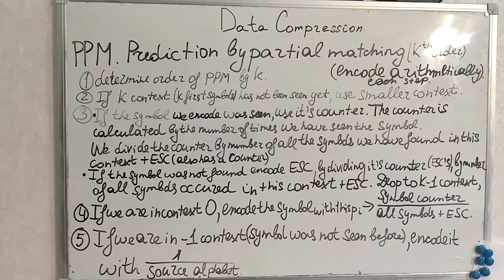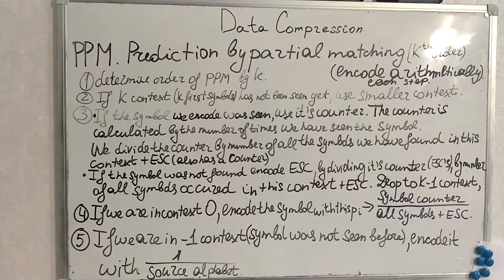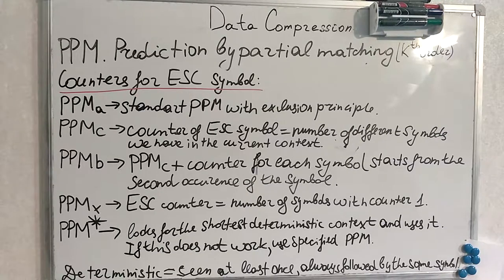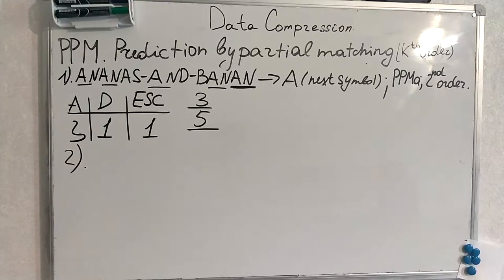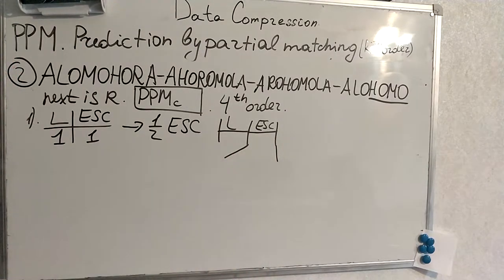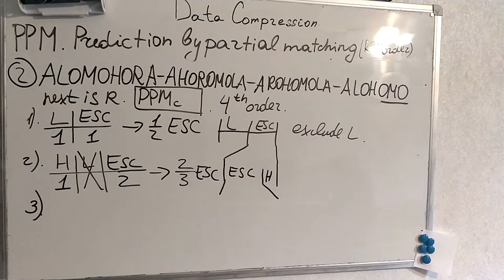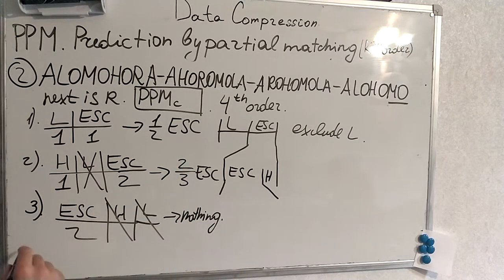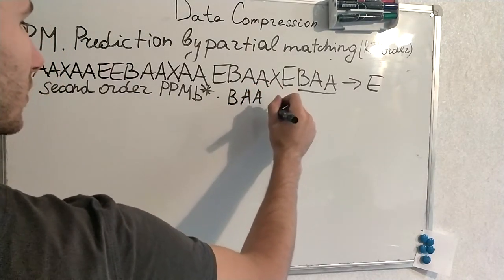26. Prediction by partial matching, PPM.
Easiest proper method for PPM you will ever find
PPMa
PPMb
PPMc
PPMx